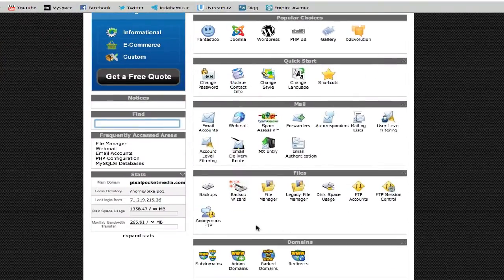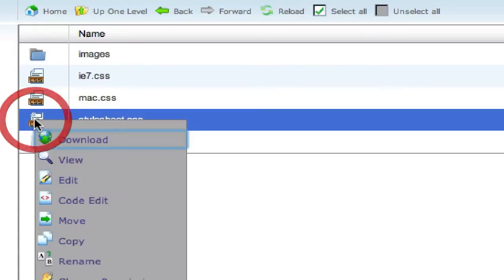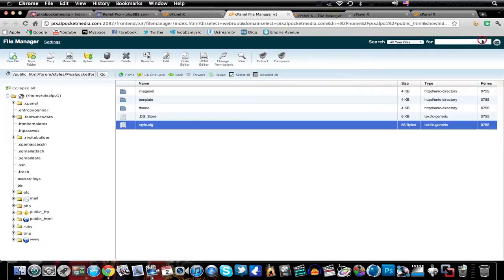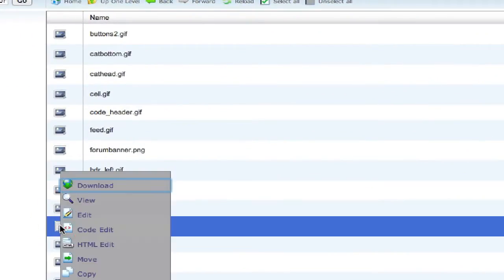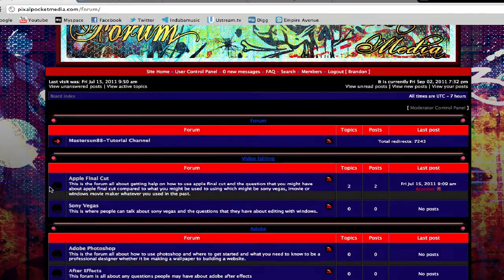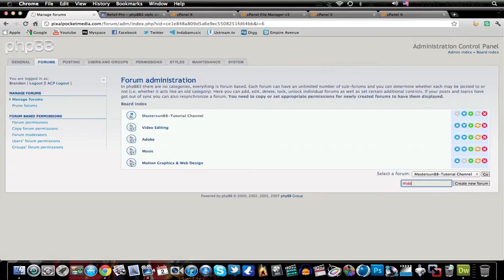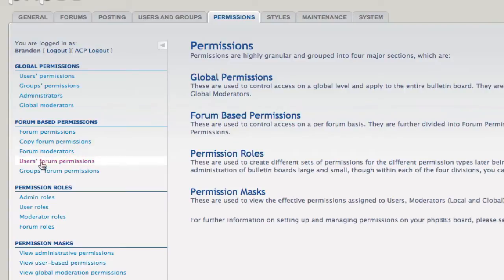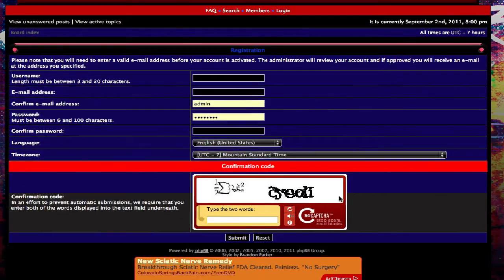phpbb3 forum tutorial: getting started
This is a tutorial video on how to create a forum for your website or for whatever you want a forum for I got a question on facebook from someone who wanted me to show them how to design and create a forum so here is how I did mine on my website.